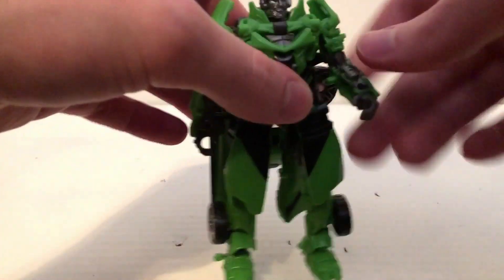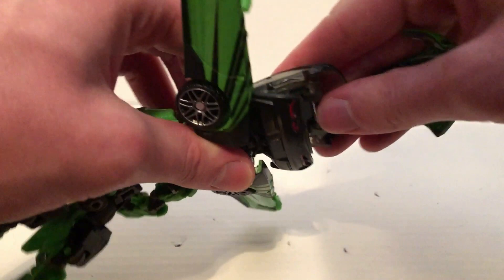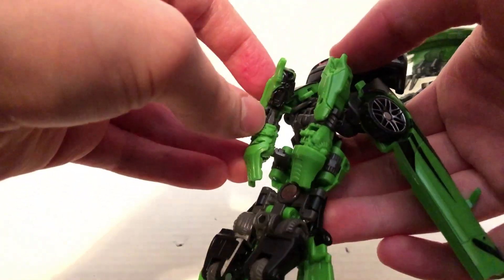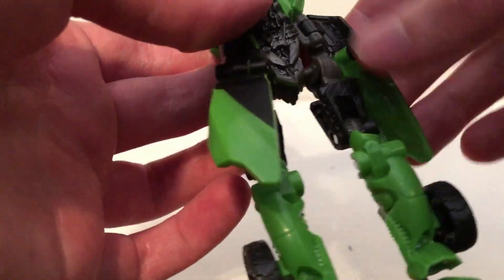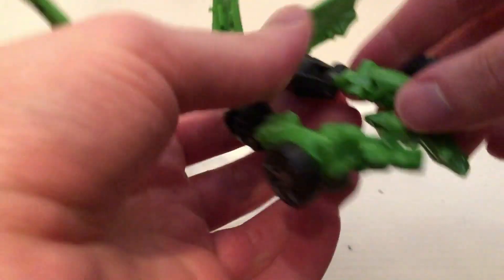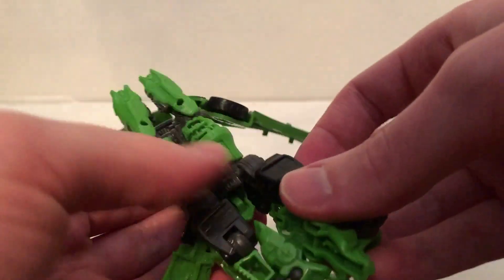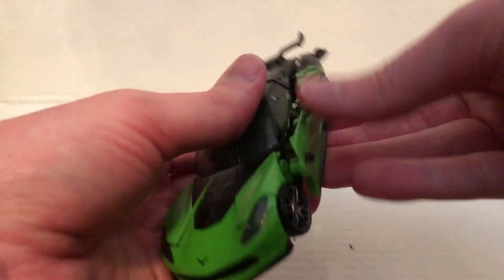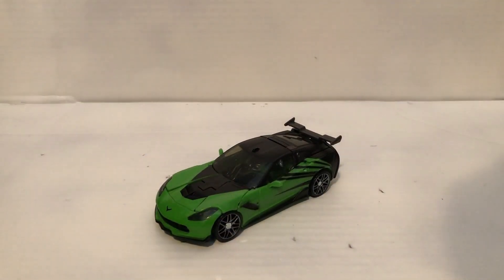Robot to Car: Transformers Studio Series 92 Deluxe Class Crosshairs